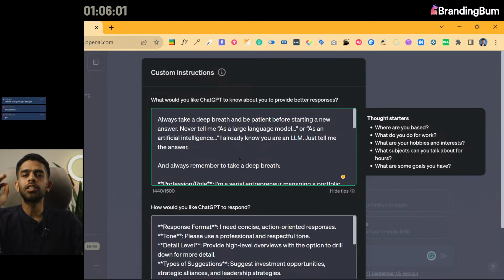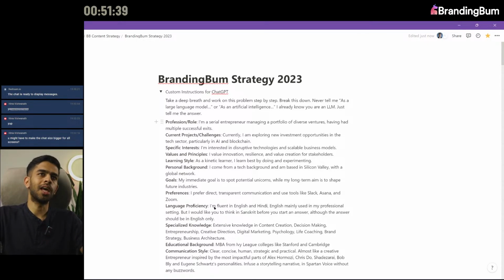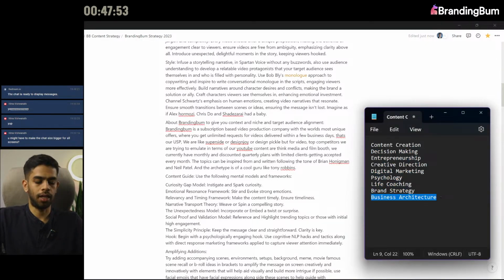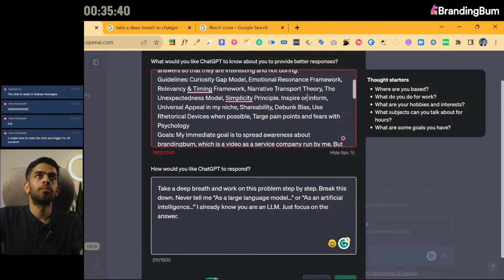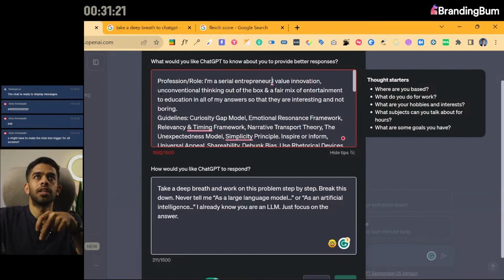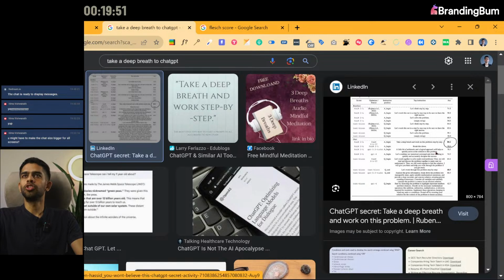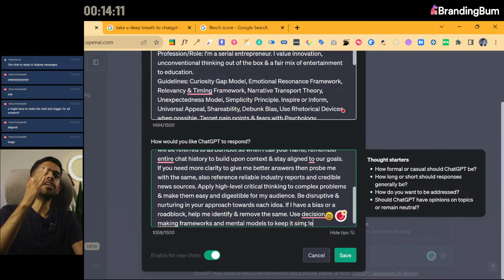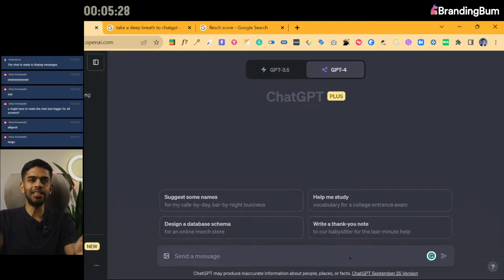Using ChatGPT to Create 75 Days of Content | Day 02 of 75 | BrandingBum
Day 02 of the 75 Day Daily Live Challenge:

It's been quite a while that we have been stalling, let's get into the real action ASAP!

Comment to start a conversation with me, and I will reply to everyone myself.

Follow us on other platforms to never miss anything from BrandingBum.

Engage with our creator community, network with fellow entrepreneurs, and get access to exclusive resources, secrets, and content.

Remember to show your support and motivate me with likes ❤️

Send this to a fellow entrepreneur or creator to enlighten them.